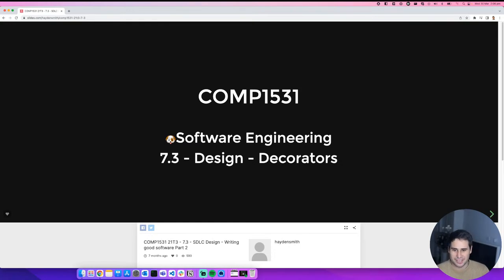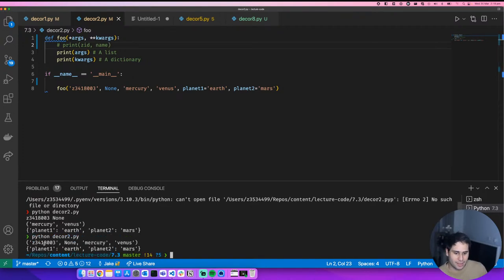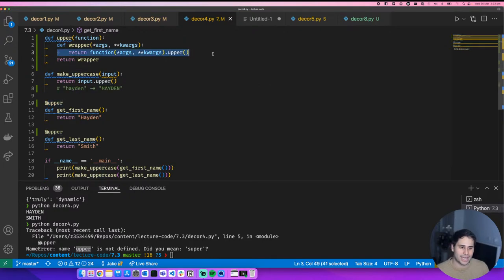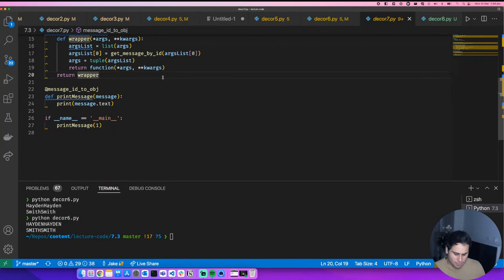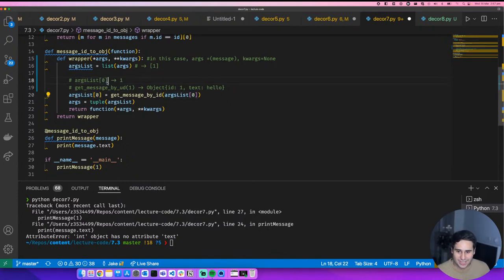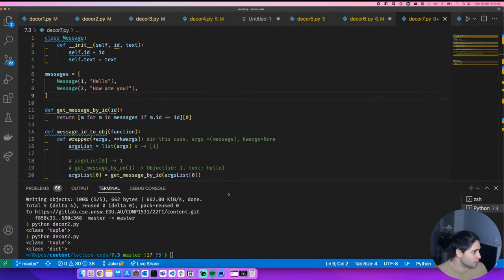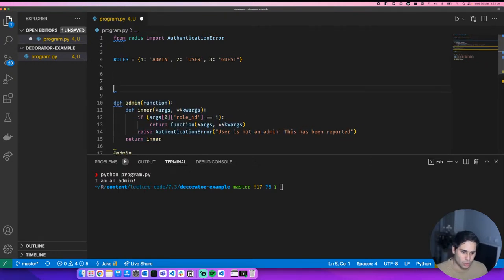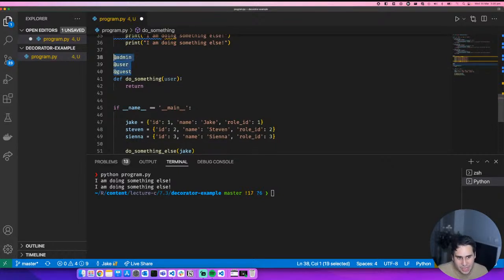COMP1531 Week 7 Lecture 2 | Decorators